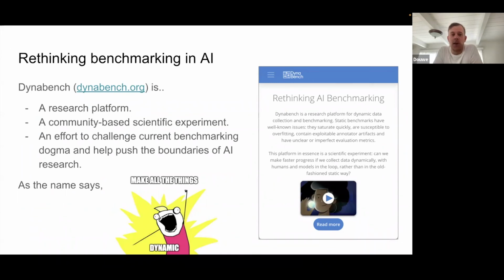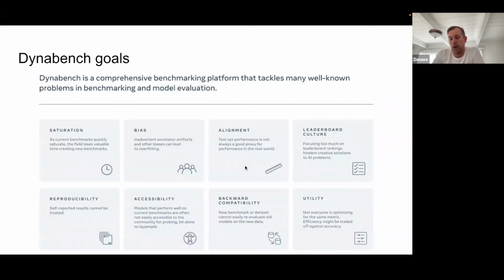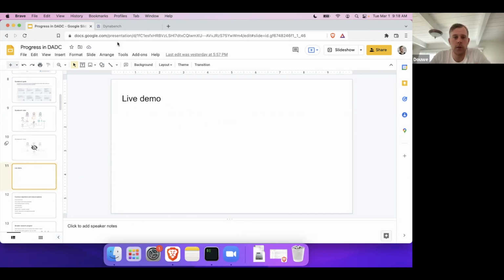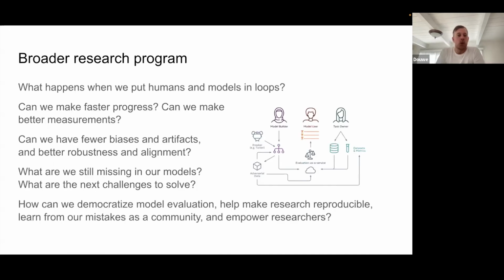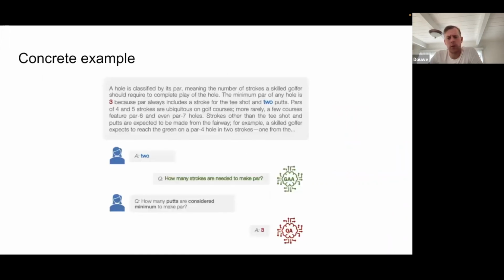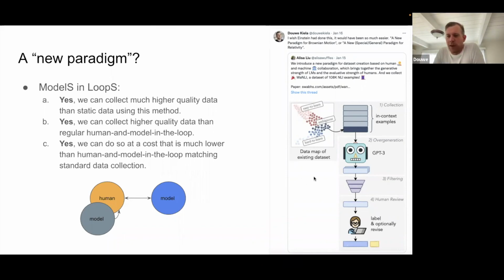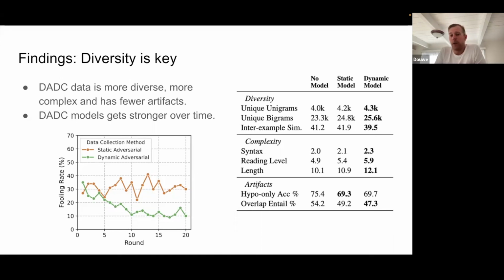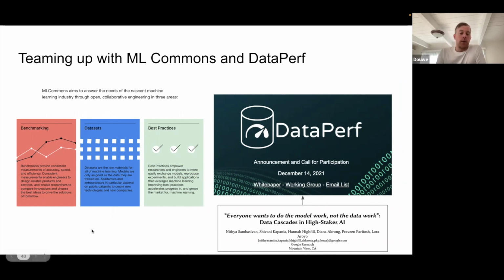03/01/2022 -- Douwe Kiela (Hugging Face)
Title: Dynabench: Rethinking Benchmarking in AI

Abstract: The current benchmarking paradigm in AI has many issues: benchmarks saturate quickly, are susceptible to overfitting, contain exploitable annotator artifacts, have unclear or imperfect evaluation metrics, and do not necessarily measure what we really care about. I will talk about our work in trying to rethink the way we do benchmarking in AI, specifically in natural language processing, focusing mostly on the Dynabench platform (dynabench.org).